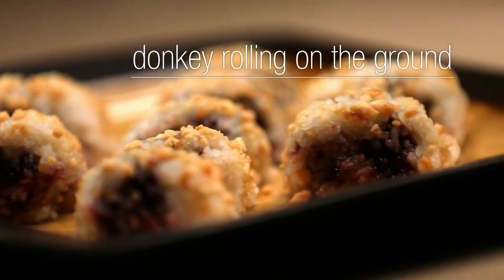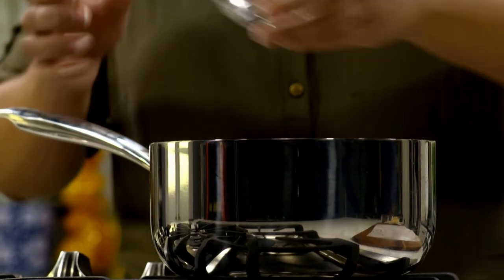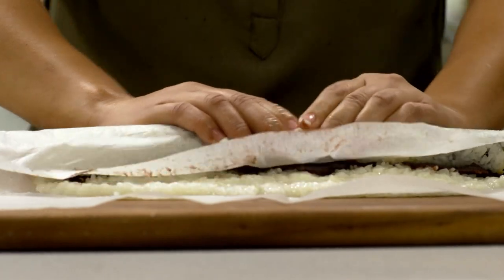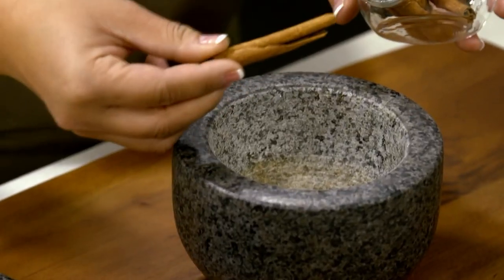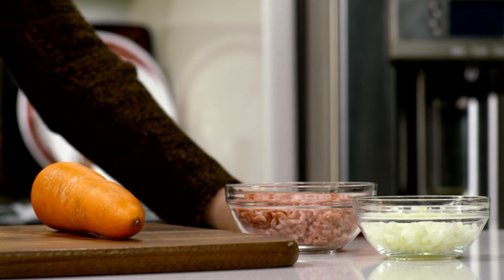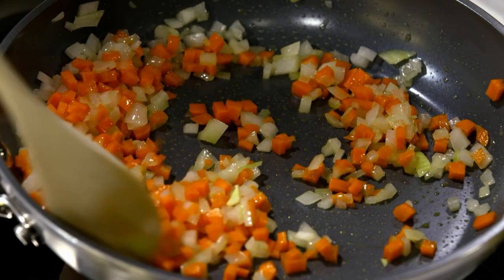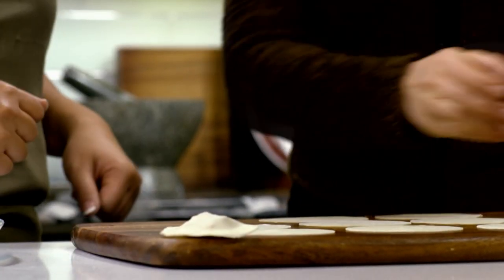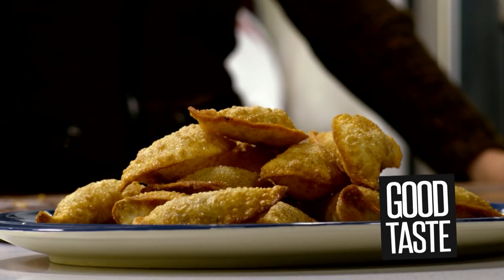Crispy Fried Dumplings And Home-Made Five Spice | Good Taste: Chinese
Ching Li Teaches us how to level up your snacks with homemade five spice, perfect for a different kind of popcorn, the many uses of sticky rice and the perfect fried dumplings for any time of the day.

From: Good Taste: Chinese S1 Ep4

Content licensed by Blue Ant International to Little Dot Studios.